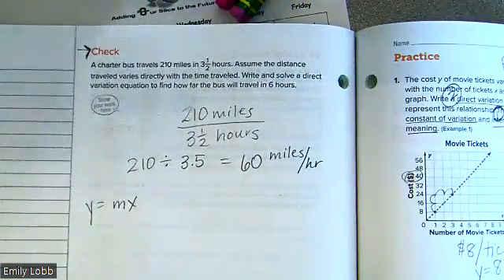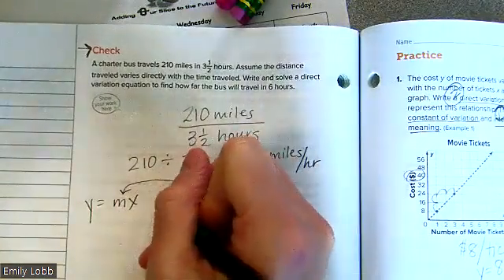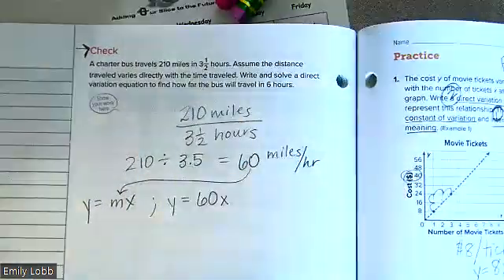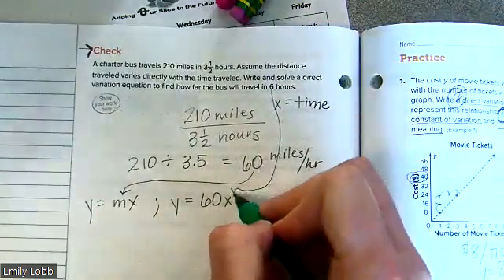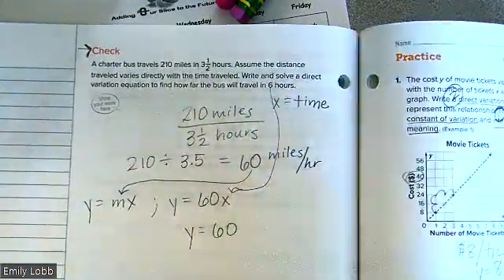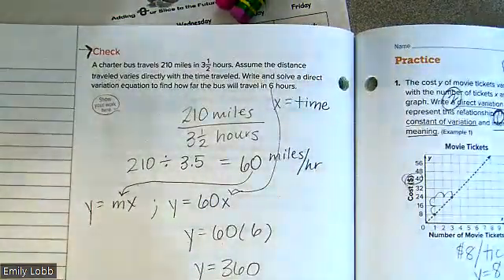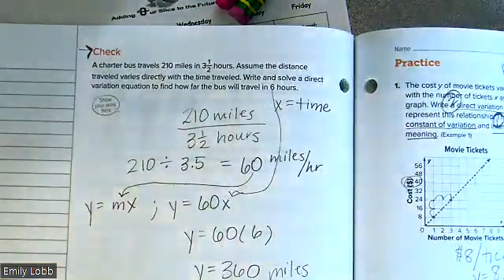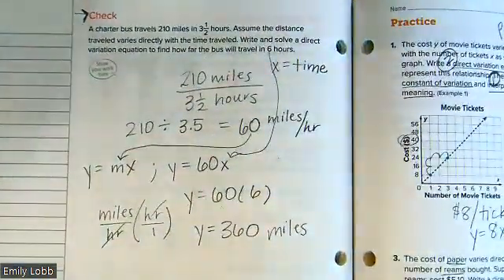Course 3 4-4 Apply Check